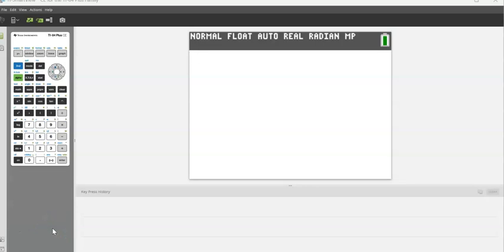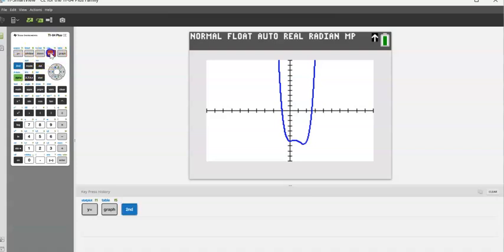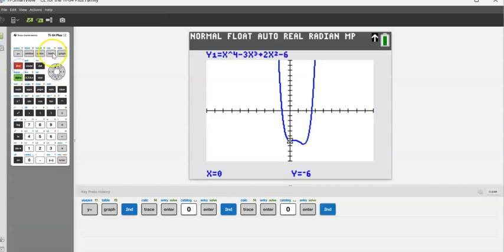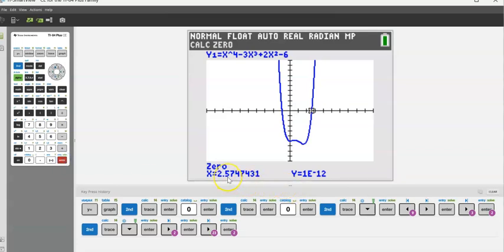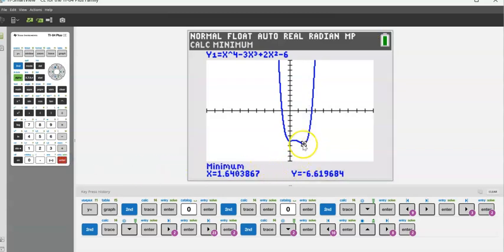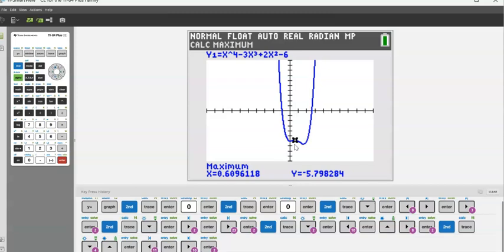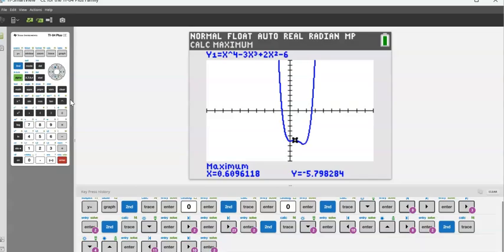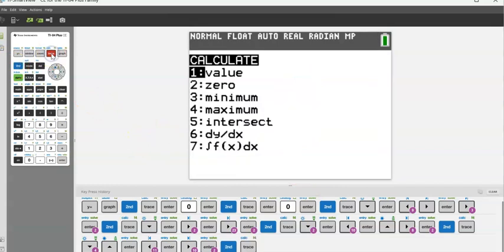2.4 - Curve Sketching TI Help [MATH 221]